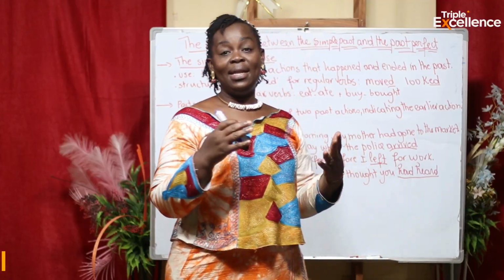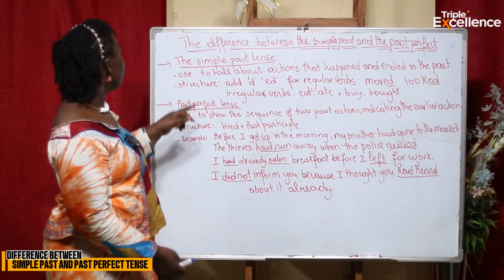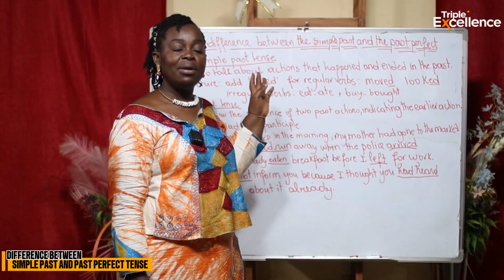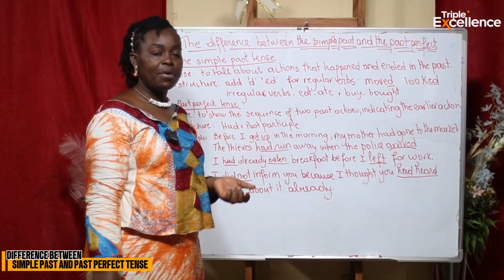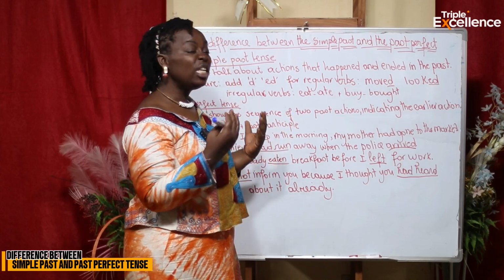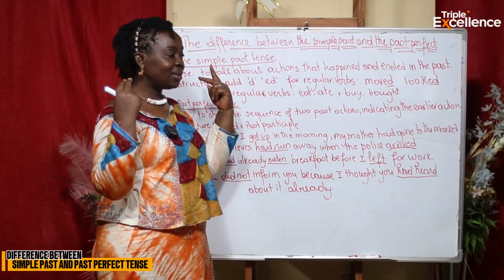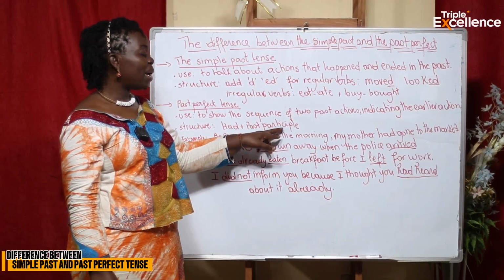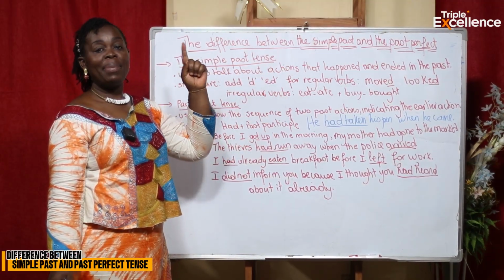The difference between the simple past and the past perfect